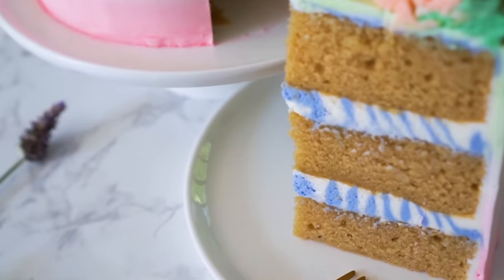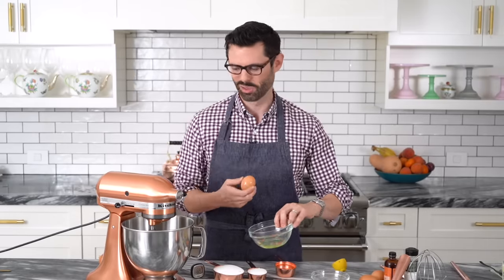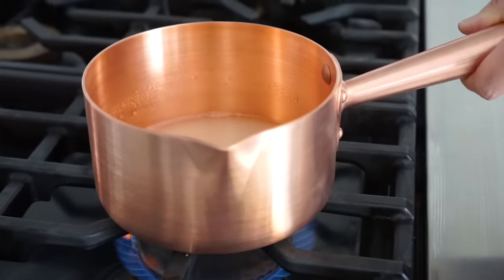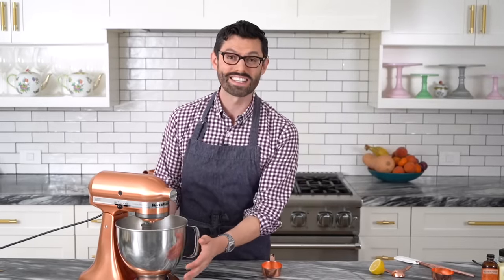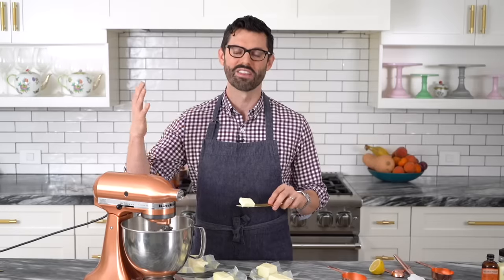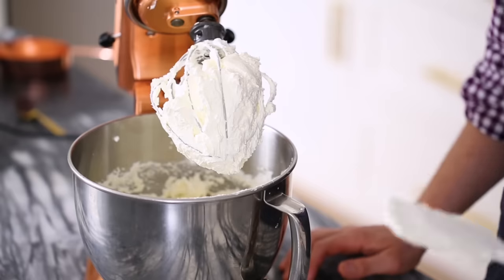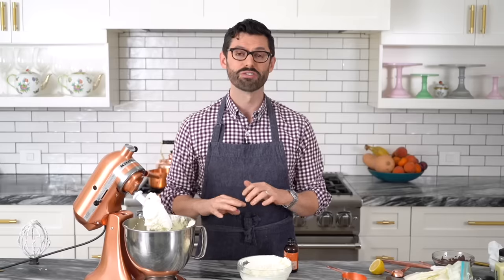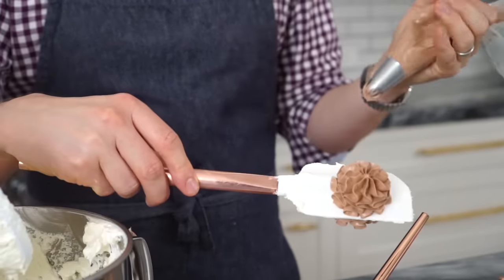How to Make Italian Buttercream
Of all the buttercreams in the world Italian meringue buttercream might just be my favorite! It’s light, silky, not too sweet and it pipes beautifully!! It needlessly intimidates way too many home bakers so I’m here to help and provide that little bit of encouragement and know how to help you make this amazing frosting!